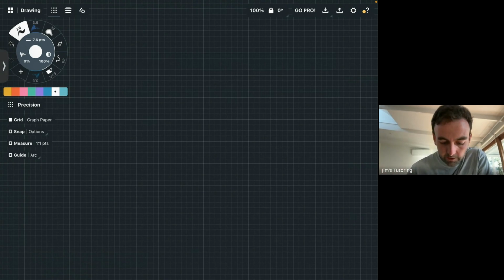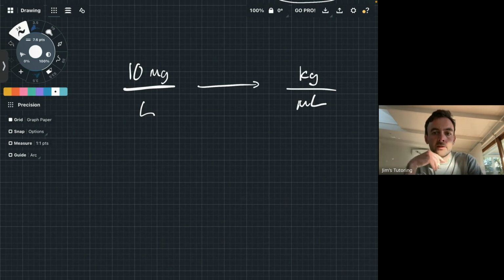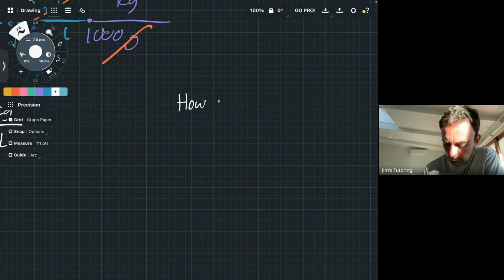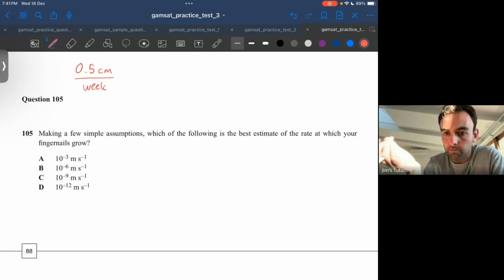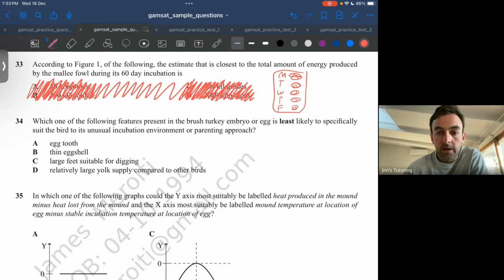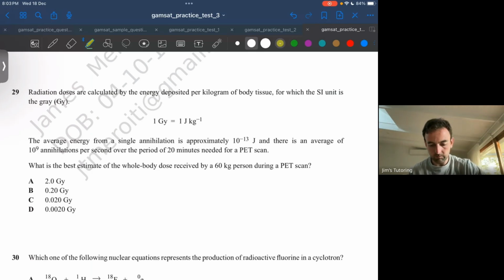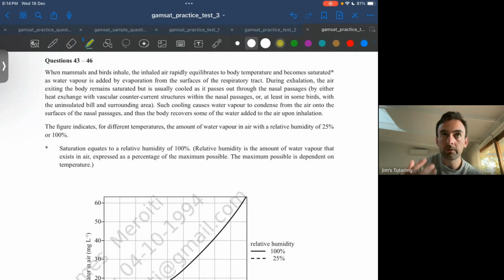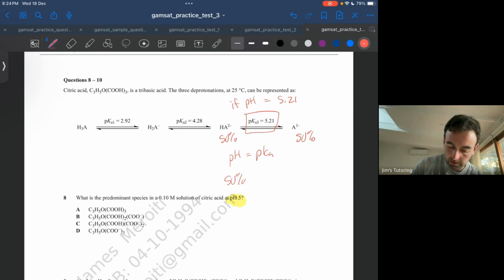Dimensional Analysis & Unit Conversion | Section 3 GAMSAT Webinar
Bit of a different video today, but I wanted to share this webinar I ran on unit conversion, a subset of dimensional analysis and an incredibly important skill in Section 3 of the GAMSAT.

It's quite a long video, but I think the worked examples will be so valuable to see, not just for real examples of this skill in action, but also to start developing that problem solving ability. I like to emphasise developing this early as it is what makes the exam so challenging and complex.

Unit conversion requires a good understanding of scientific notation and index laws, so if you need a refresher, you can find a previous video I have made on these topics

Chapters:
0:00 Intro
0:46 Webinar overview
4:55 Learning the skill
27:47 How to think about applying this skill
30:00 How fast do your fingernails grow? (Problem 1)
46:55 Mallee fowl energy production (Problem 2)
56:46 Radiation doses (Problem 3)
1:08:33 Q&A (how to problem solve, reflecting on mistakes, processes)